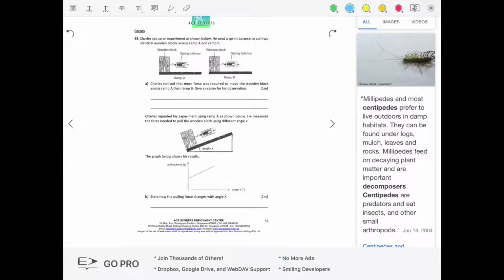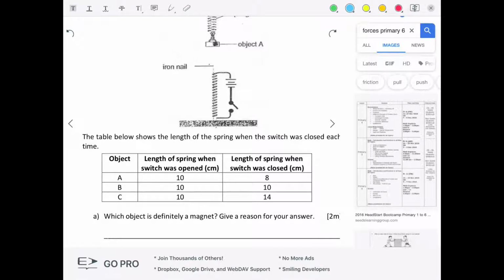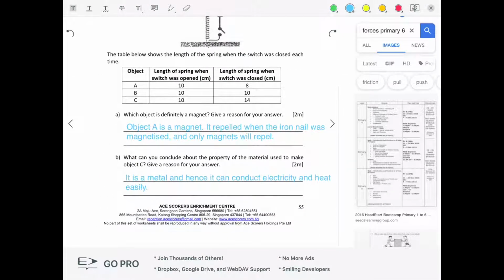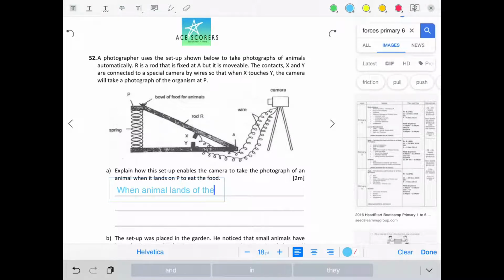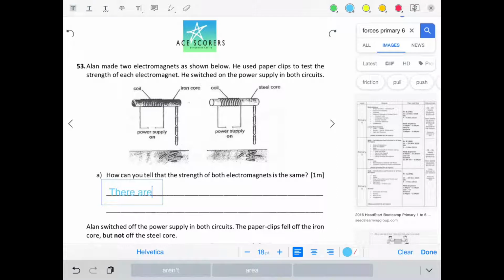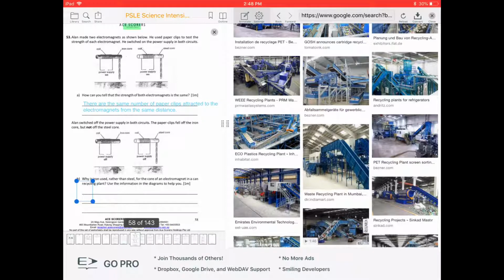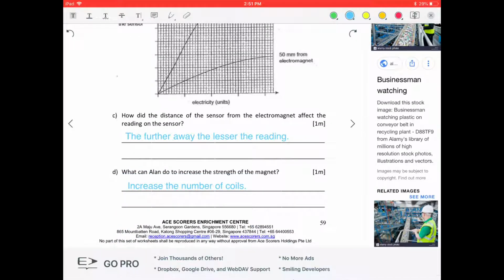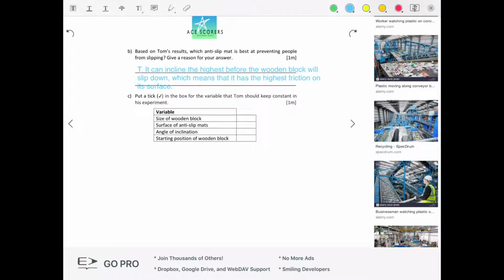PSLE Science P6 science - may the forces be with you part 1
Psle science forces questions